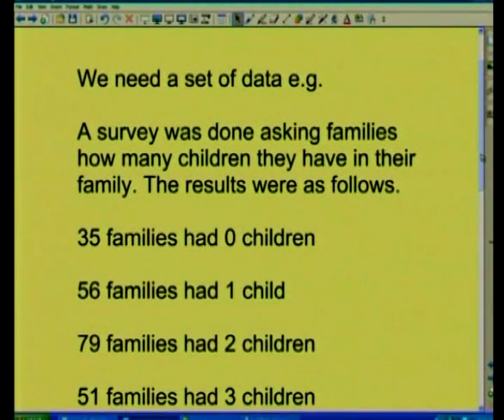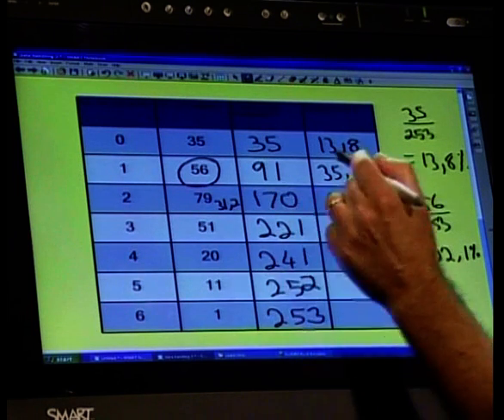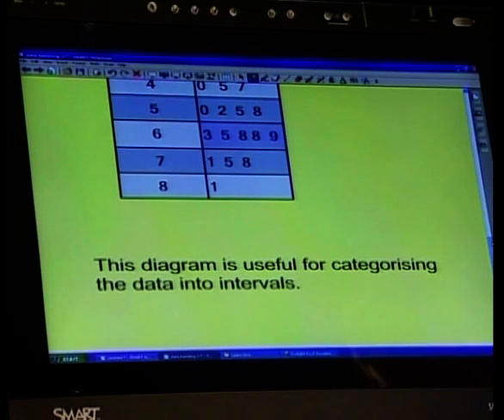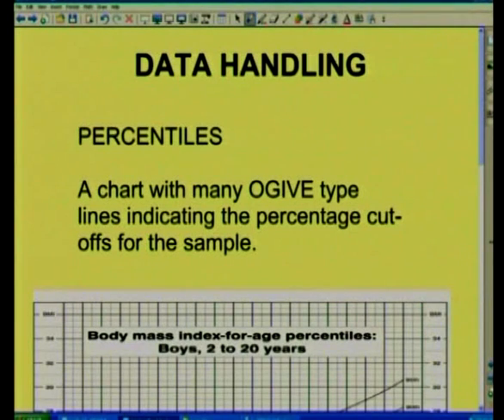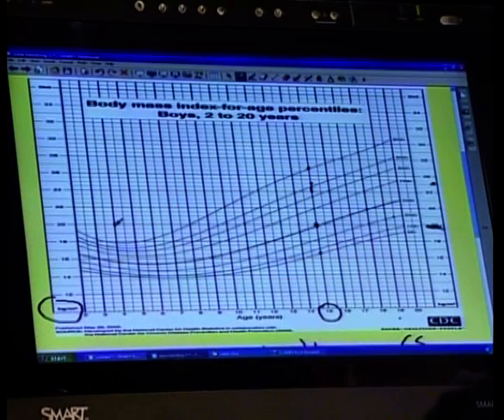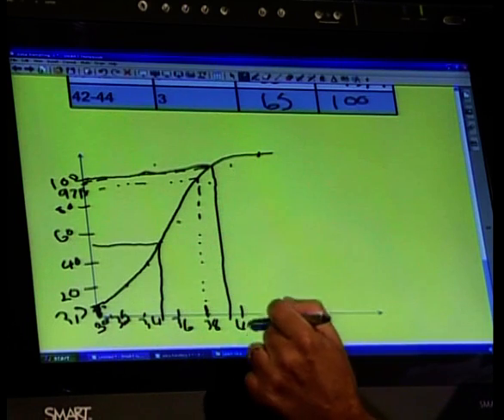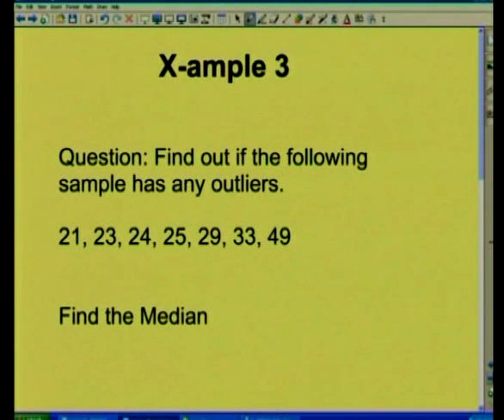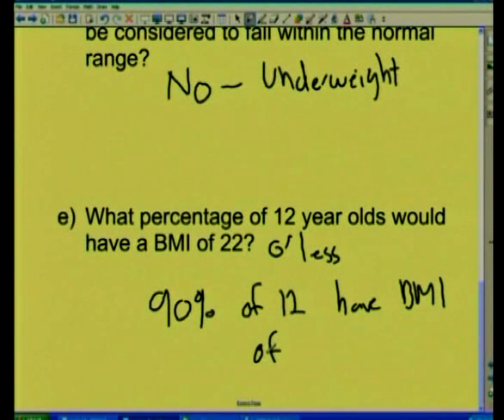Data Handling: Analysing Data